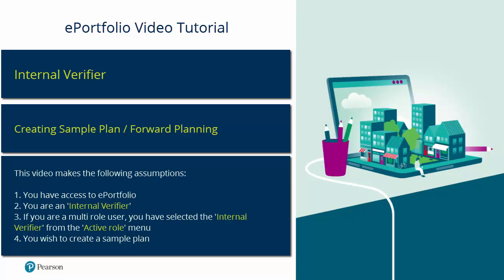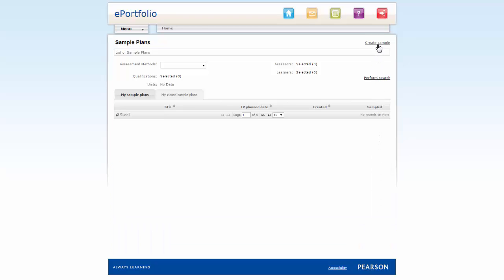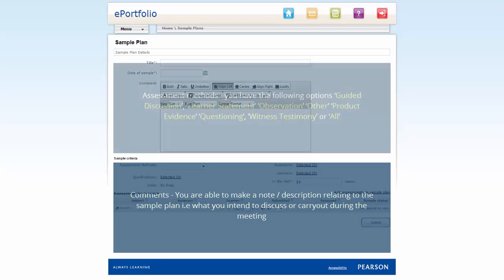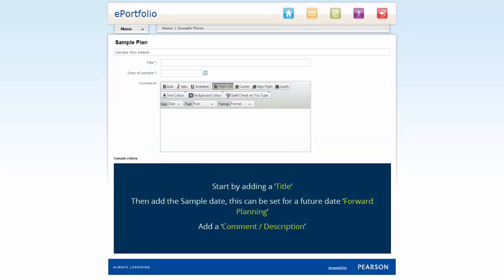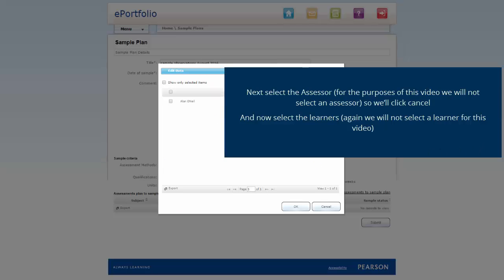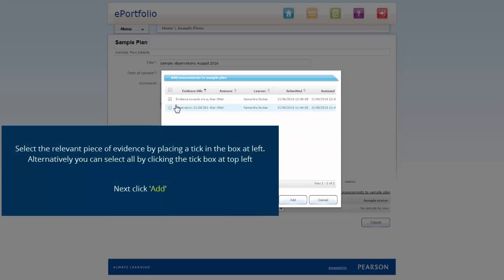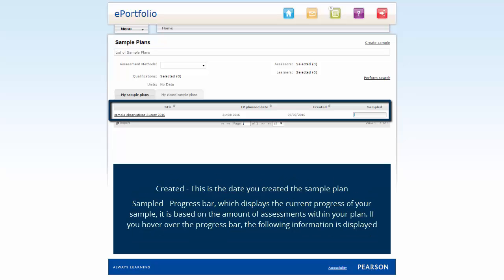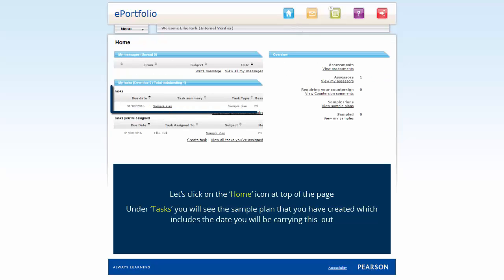ePortfolio - Internal Verifier - Creating Sample Plan / Forward Planning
This video tutorial shows you how to create sample plans in ePortfolio.